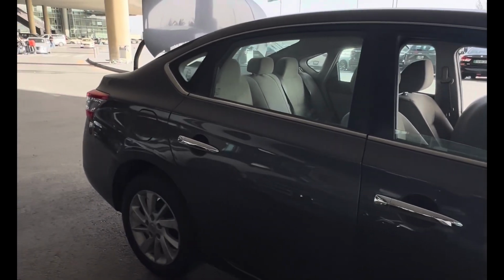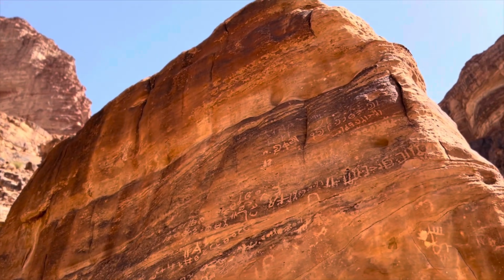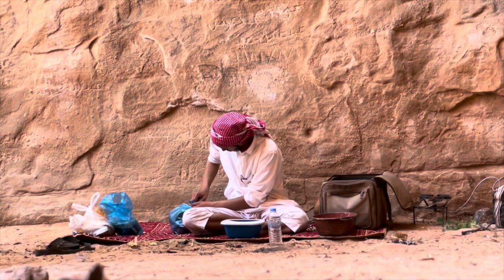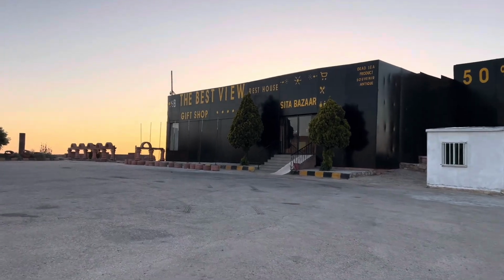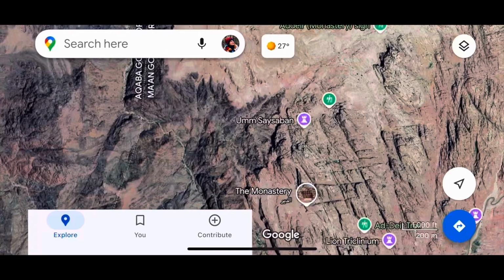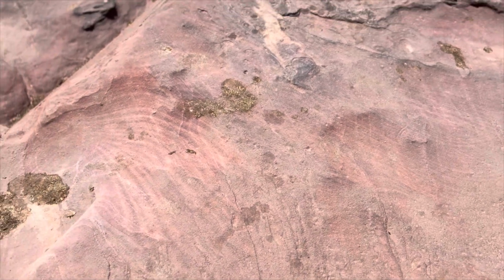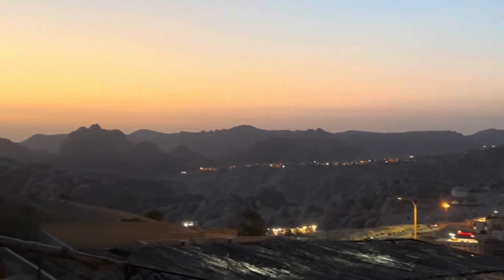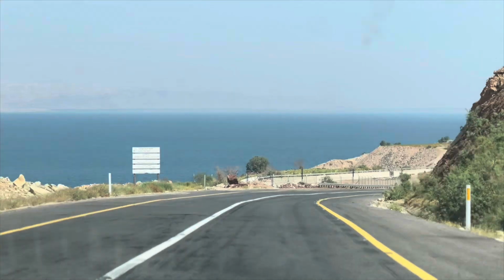Jordan VLOG | Petra, Wadi Rum, Dead Sea | In every nook & corner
Here are the places I covered on my 4 day trip to Jordan in May

  Places visited:
  Lawrence's Spring
  Al Ramal Red Sand Dune
  Khazali Canyon
  Lawrence's House
  Natural Bridge
  Abu Khashaba Canyon/Burrah Canyon
  Um Frouth Rock Arch
  Little Bridge

  Hiked from the back door and followed the Ad-Deir trail from Monastery to Visitor Centre